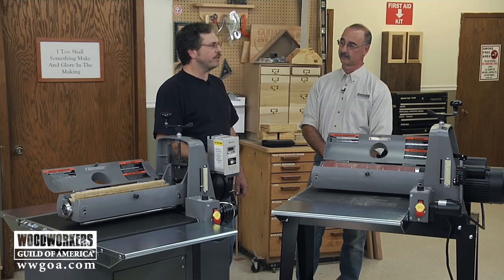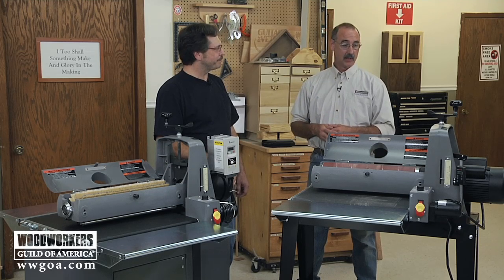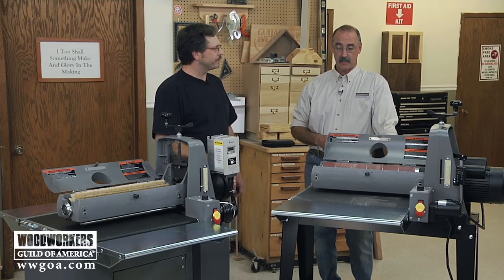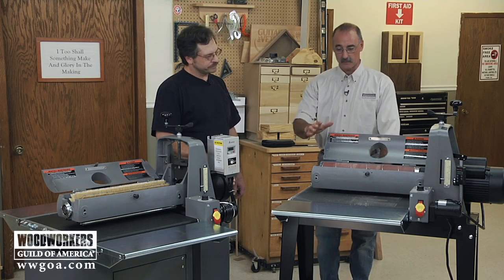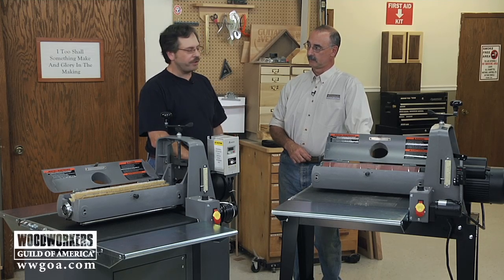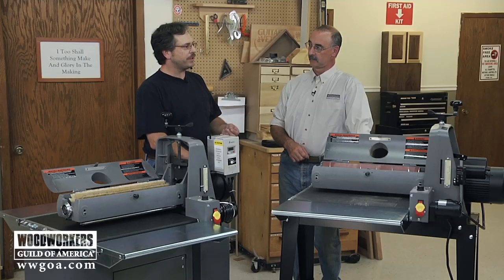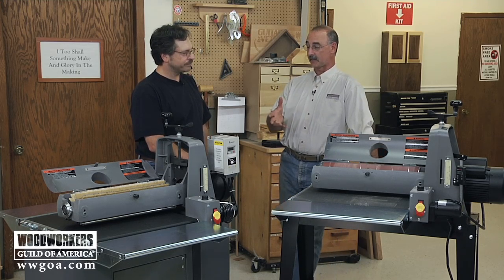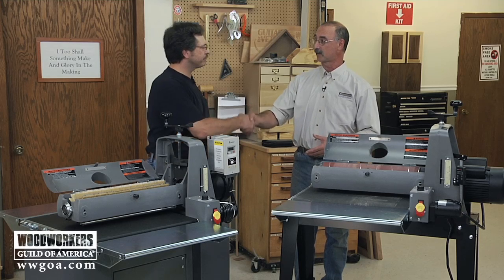Woodworking Tips: The SuperMax Story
Warren Weber visits the WWGOA workshop to talk with our resident expert woodworker George Vondriska about the story of SuperMax Tools. Warren introduces a couple of SuperMax's line of cantilevered sanders that are perfect for completing some of the finishing jobs that can't be done with a flat sander. With SuperMax sanders you can interchange various parts to customize the look that you want for your woodworking pieces.